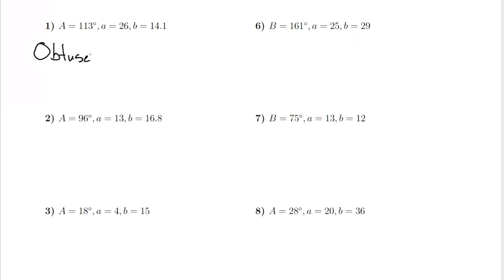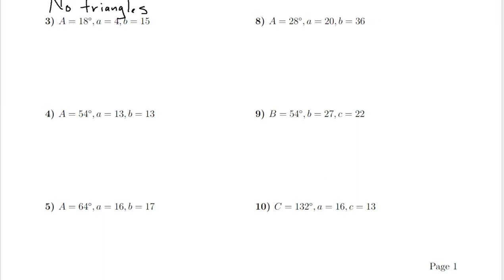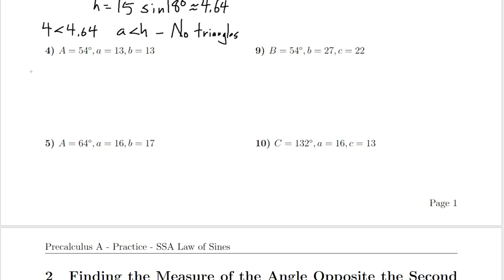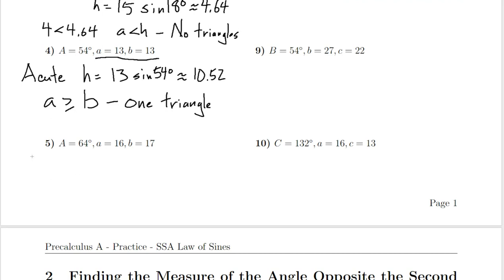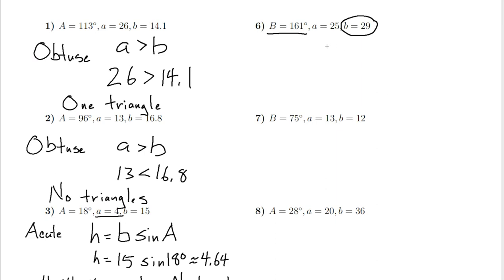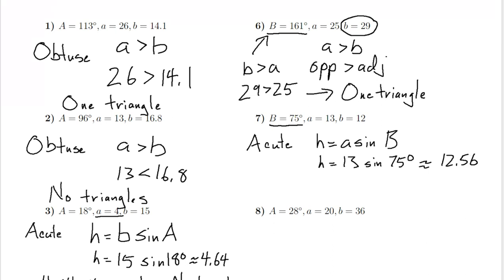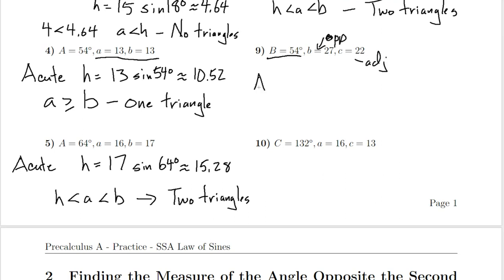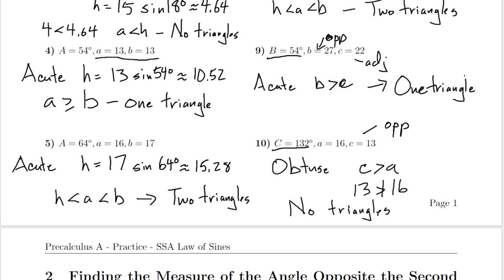Law of Sines - Determining the Number of Triangles in the SSA Case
10 example problems to show how to determine the number of possible triangles given SSA information about the triangle.